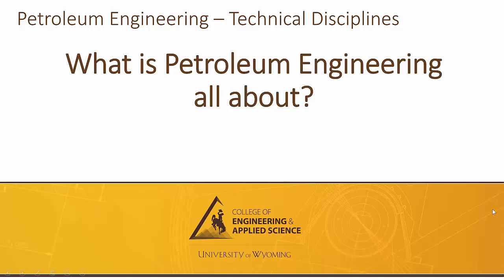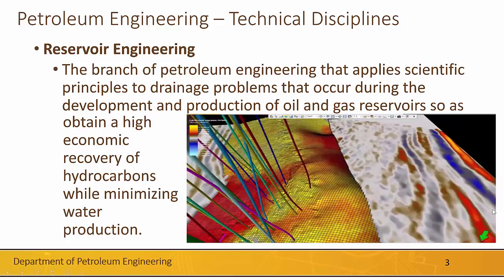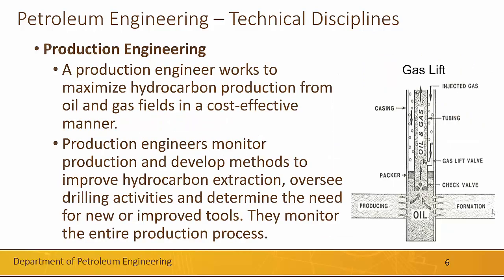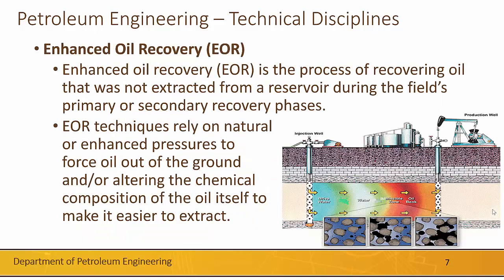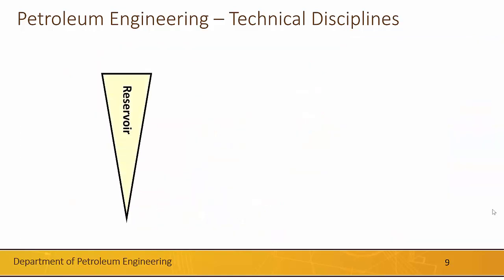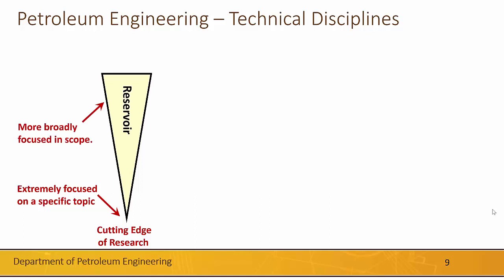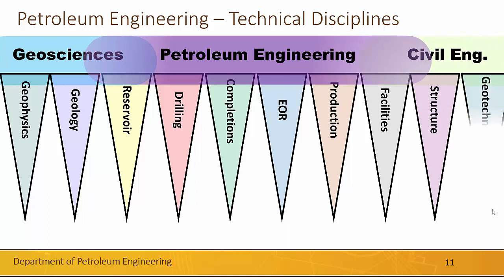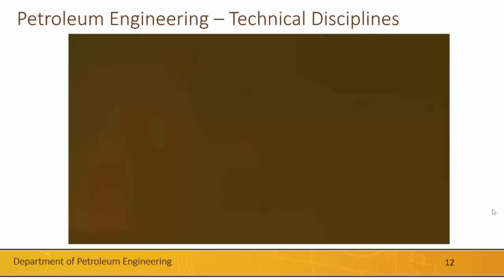What is Petroleum Engineering?